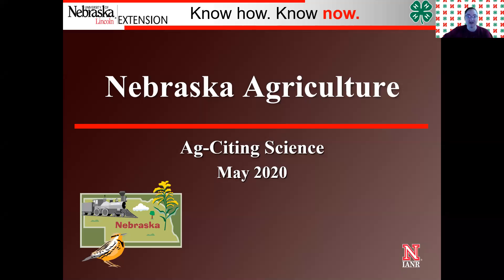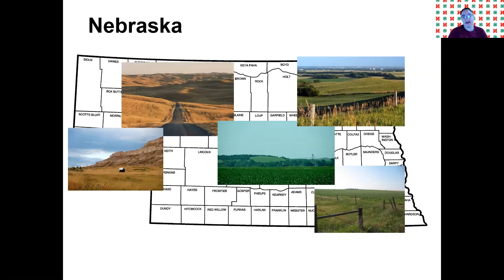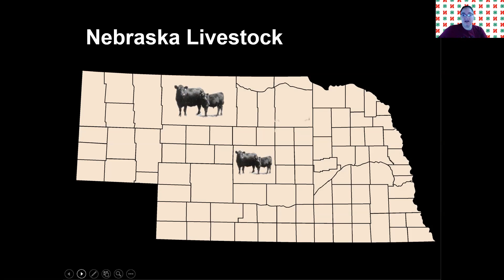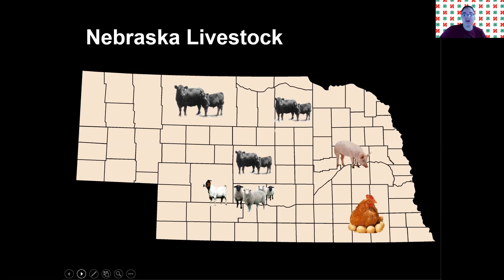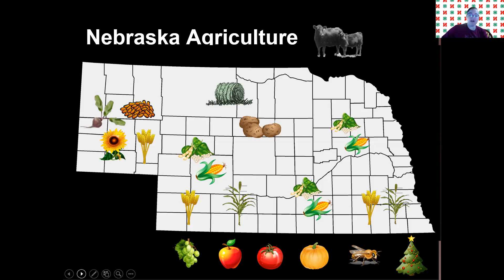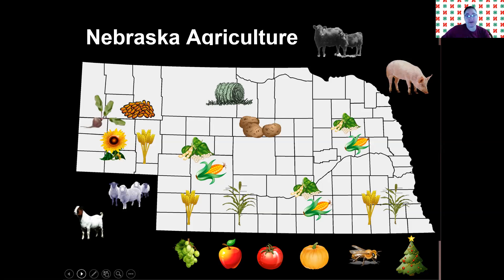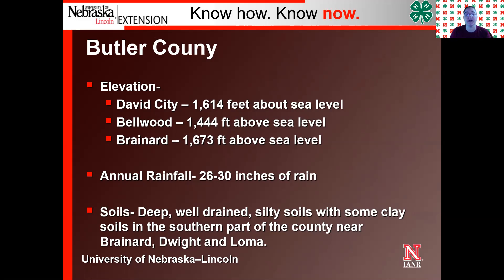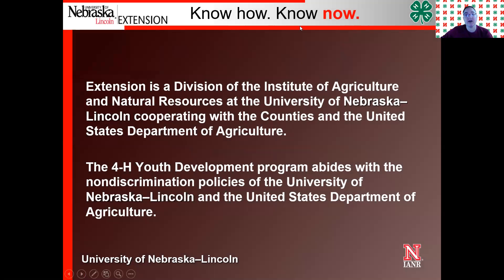Nebraska Agriculture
May AgSciting Science Lesson 2020